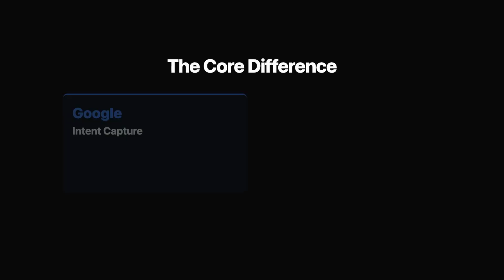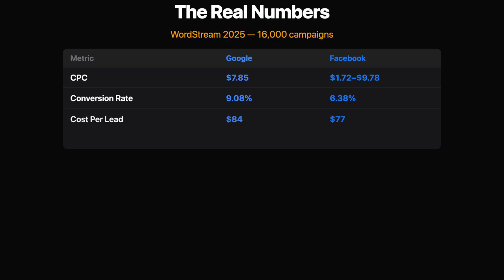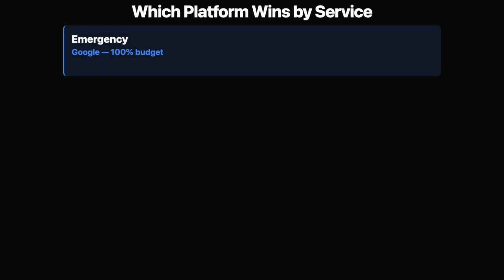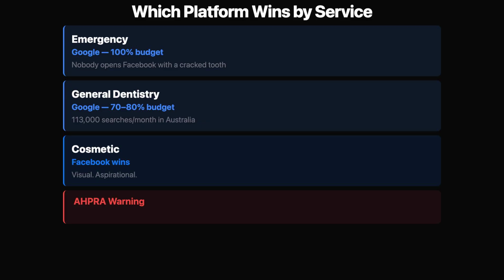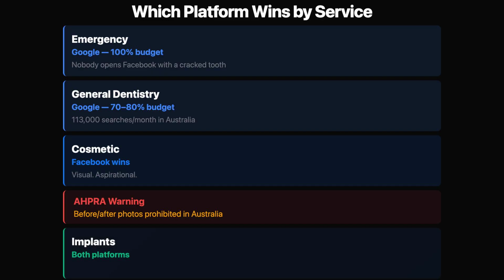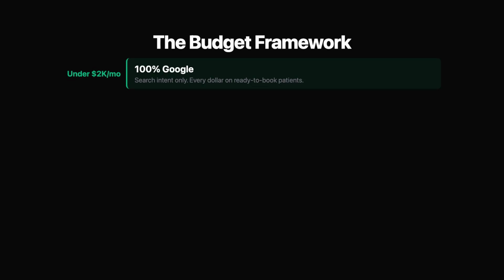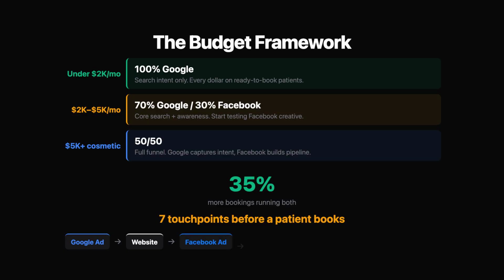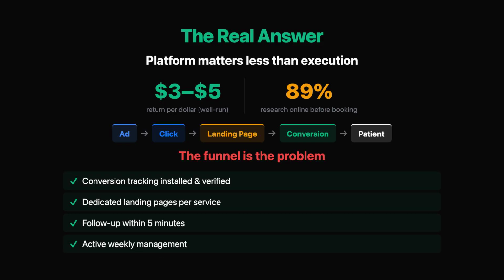Google Ads vs Facebook Ads for Dentists — Where Should You Actually Spend?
Every dental practice eventually asks: Google Ads or Facebook Ads? The answer depends on what kind of patients you're trying to attract.

This video breaks down the real numbers, shows which platform wins for each service type, and gives you a budget framework based on how much you're spending.

0:00 The Question
0:25 The Core Difference — Intent vs Interruption
1:15 The Real Numbers (CPC, CPL, Conversion Rates)
2:45 Which Platform Wins by Service Type
4:15 The Australian Problem (AHPRA)
5:15 The Budget Framework
6:30 The Real Answer
7:30 Close

Data sources: WordStream 2025 Google Ads Benchmarks (16,000+ campaigns), WordStream 2025 Facebook Ads Benchmarks, IBISWorld Australian Dental Services 2025, AHPRA Advertising Guidelines.

Dr. Thien Pham — Dentist & Founder